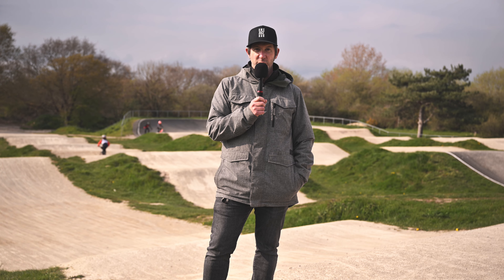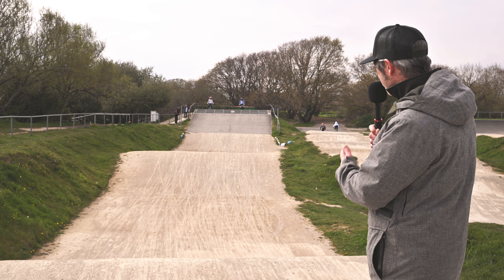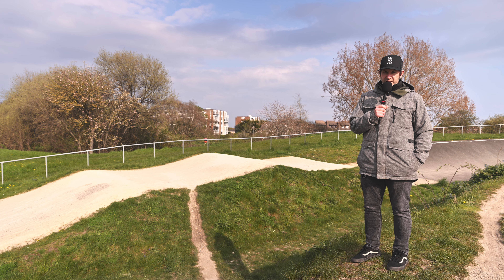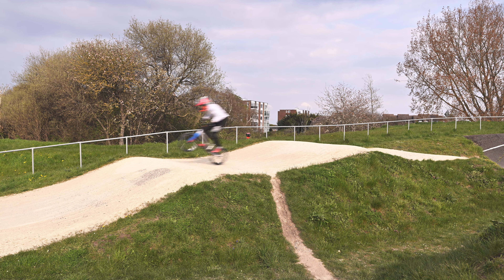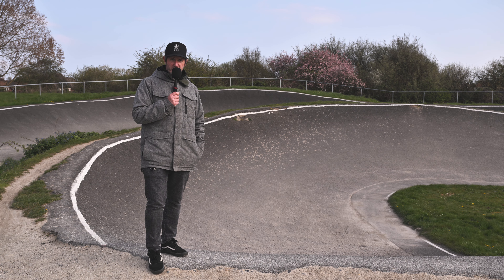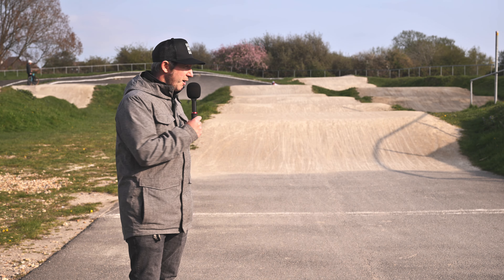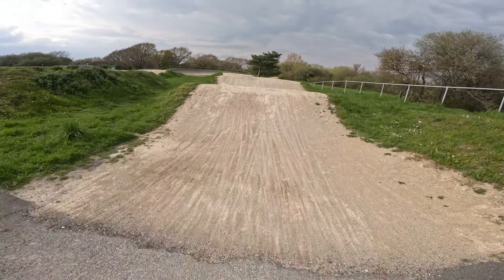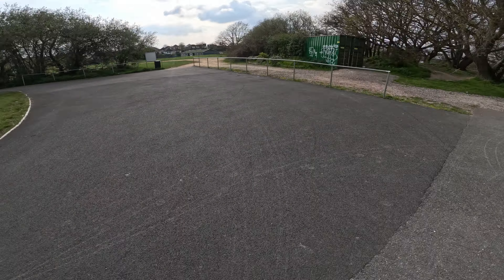Bournemouth BMX Track Guide inc POV Lap || BMX Race Hub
Here is a track guide for the BMX track at Bournemouth in Dorset. We focus on a few specific features and finish with a POV lap.